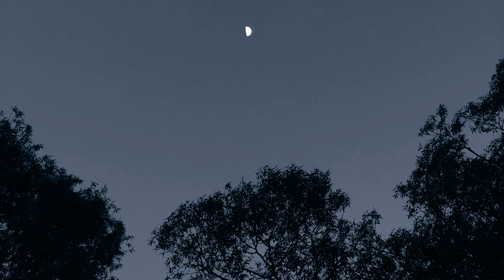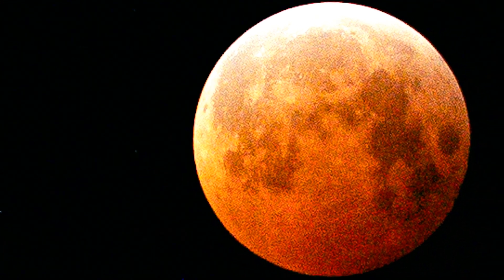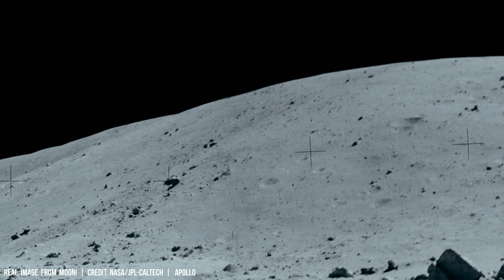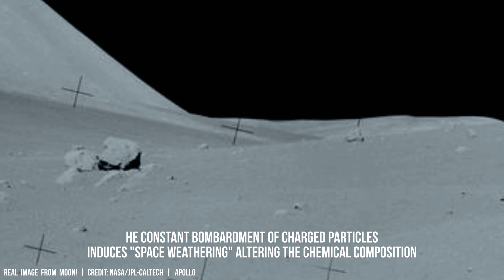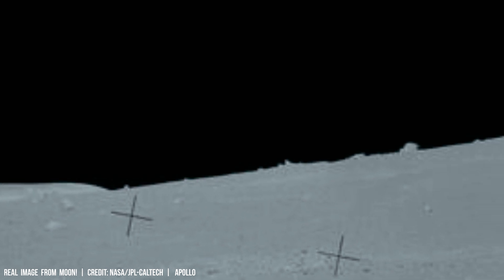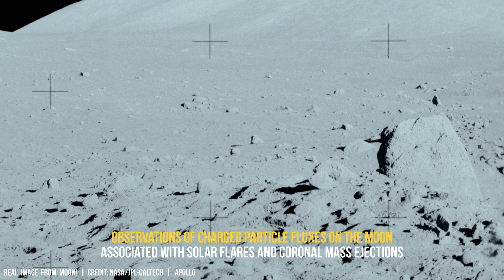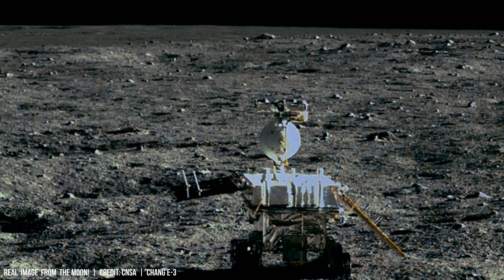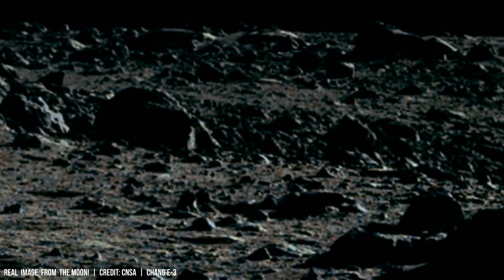Moon in 4K: Hidden Forces Carving the Lunar Surface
The lunar surface, far from being inert or lifeless, is a dynamic environment influenced by continuous bombardment with charged particles. Primarily protons and electrons originating from solar wind and cosmic rays interact with the lunar regolith (soil), creating electrostatic charges in the regolith.

LUNAR SURFACE: DYNAMIC AND CHARGED

Solar wind, ejected from the Sun at velocities of 400-800 km/s, delivers a flux of approximately several hundred protons per square centimeter per second. Cosmic rays, originating from distant supernovae and galactic sources, possess even higher energies, with particles exceeding 100 GeV (gigaelectronvolts) frequently detected. These energetic particles interact with the lunar regolith, producing secondary radiation that contributes to the electromagnetic environment around the Moon.

This phenomenon directly connects to astrophysics. Observations of charged particle fluxes on the moon reveal fluctuations associated with solar flares and coronal mass ejections (CMEs). A single CME can release billions of tons of plasma at speeds exceeding 1000 km/s, impacting Earth's magnetic field and triggering auroras.

INTERACTION WITH LUNAR REGOLITH

Solar eruptions can disrupt communication systems and power grids on Earth, emphasizing the connection between space weather and terrestrial infrastructure. A CME's impact is determined by its speed, density, and orientation relative to Earth's magnetosphere. Accurately forecasting space weather remains a challenge due to the complexity of these parameters.

Visualisations of Moon and voice — by iGadgetPro

Credit for real RAW-images of Moon: NASA/JPL-Caltech/ASU | nasa.gov | NASA/JPL-Caltech/MSSS

Timecodes
0:00 - Introduction to lunar surface processes
0:35 - Micrometeoroid bombardment effects on regolith morphology
1:12 - Ejecta blanket size distribution patterns
2:49 - Solar wind irradiation and secondary mineral formation
4:26 - Thermal cycling impacts on lunar surface
5:05 - Formation of thermal cracks
6:48 - Lunar visuals by iGadgetPro